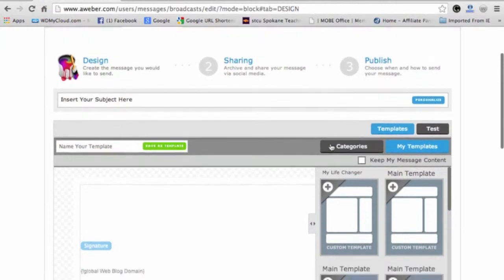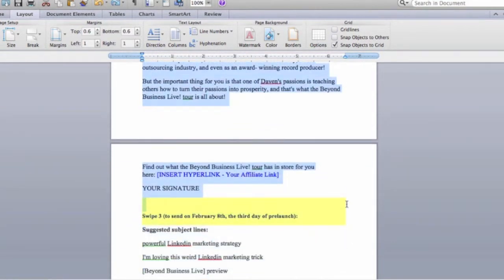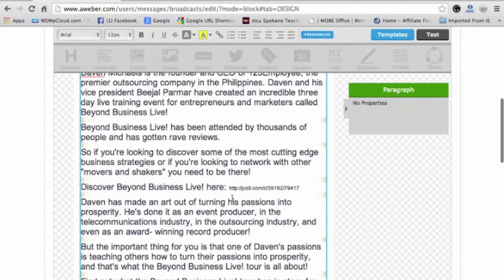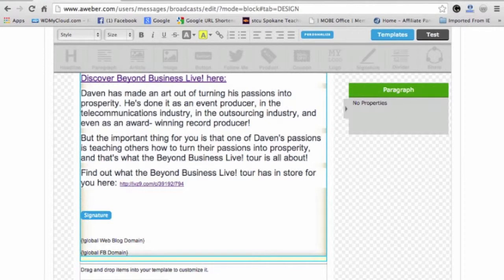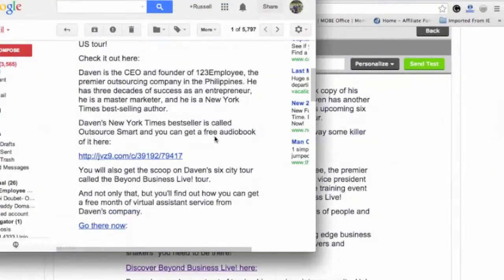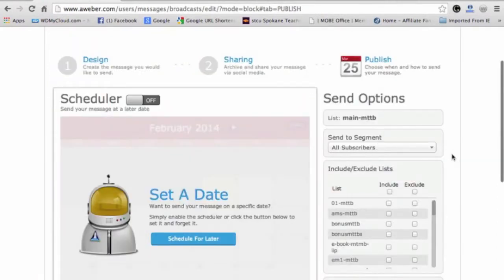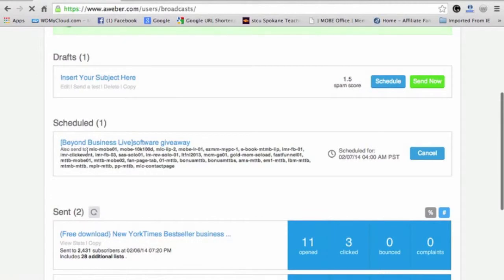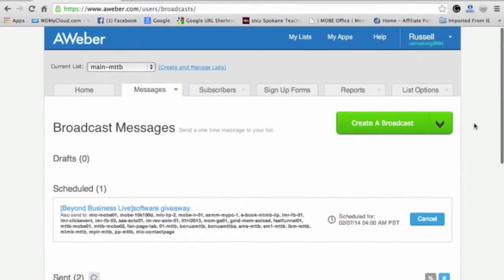Aweber Broadcast Emails A How To Video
Aweber Broadcast Emails - In this video I will show you how to create and schedule a broadcast email to go out to your list.